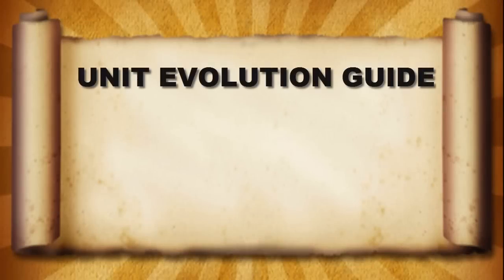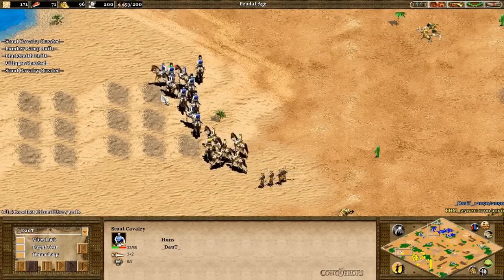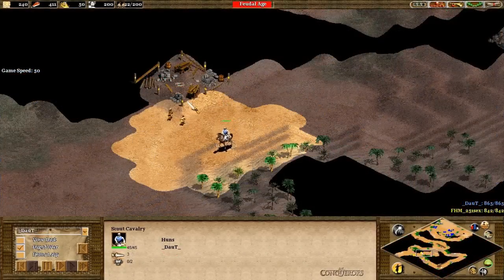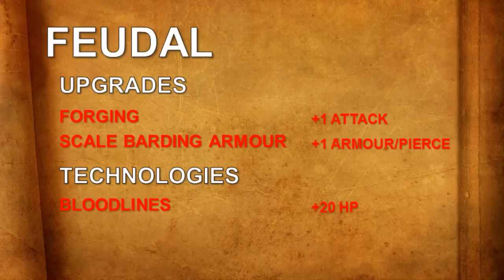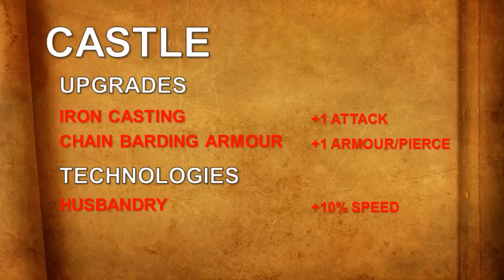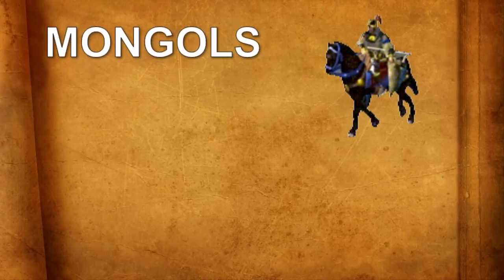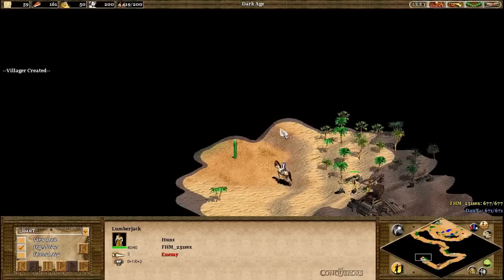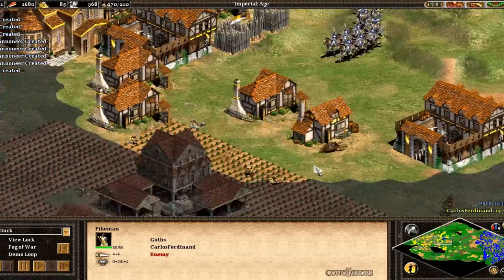Age of Empires 2 Unit Evolution Guide: Scout Cavalry to Hussar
Hey guys, welcome back to my Unit Evolution Guide. This time, the world of light cavalry comes to play.